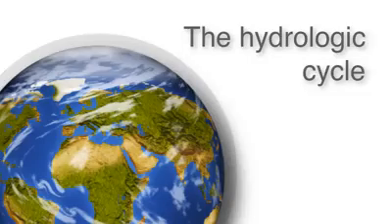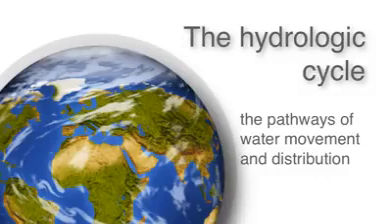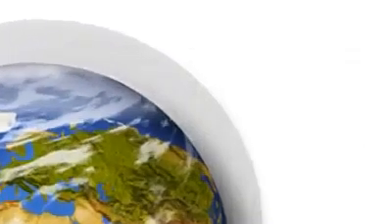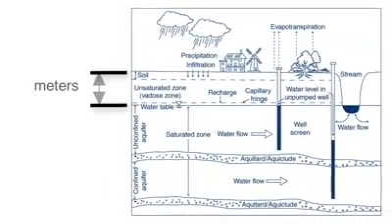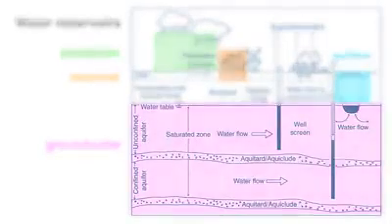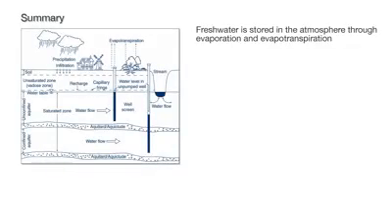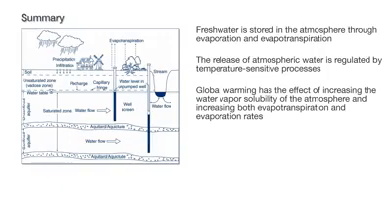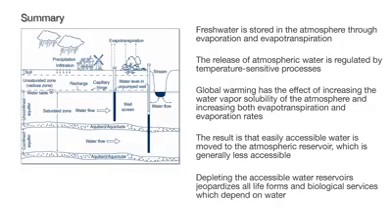الدورة الهيدرولوجية Hydrological Cycle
حركة الماء بكافة أشكالة ( امطار - وثلوج - و حالوب-)
بين-# سطح الأرض إلي الغلاف الجوي- وبالعكس نتيجة لتأثيرات مناخية أو لحالة الجو اليومية أو الأعتيادية ، حيث أن الماء يتبخر بفعل حرارة الشمس، ثم ينتقل إلى الغلاف الجوي ويتكاثف لينزل مرة أخرى إلى المحيطات والبحار على شكل أمطار أو  تحمل الرياح الغيوم إلى اليابسة ليسقط على سطح الارض مكوناً المجاري المائية كا لانهار والجدول أو يسقط على شكل ثلوج أو برد (حالوب) وقد يتسرب قسم كبير منه إلى جوف الأرض مكوناً ما يسمى  بالمياة الجوفية وهذهوالدورة المائية  الهيدرولوجية مستمرة في حركة طبيعية لا نهاية لها واستمرارها يعني استمرار الحياة على وجه الارض.

الهيدرولوجيا- Hydrology#
أنواعها وخصائصها وأهميتها وتعريفها وأقسامها وأساسيتها وتطبيقاتها
هو فرع من فروع علم الارض، وتتكون كلمة هيدرولوجيا من مقطعين الاول Hydro  ويعني ماء والثاني Logie  ويعتي علم . فكلمة هيدرولوجيا تعني ( علم الماء) الذي يختص بدراسة مياة الأرض من حيث  :
حركتها - وجودها - توزيعها - خواصهارالكيميائية و الفيزيائية وجودتها .
تقسم الهيدرولوجيا الى : 1 - هيدرولوجية المياة السطحية  :  وتهتن بدراسة الدورة الهيدرولوجية ( المائية) المتمثلة في : التساقطات - التسرب أو الرشح - التبخر - الجريان السطحي
2- هيدررلوجية المياة الجوفية :
تختص بدراسة المياة المتواجده تحت سطح الأرض. حيث تعتبر المياة الجوفية من اهم مصادر المياة العذبة  في جميع أنحاء العالم حيث ان حوالي نصف كمية المياة العذبة المتوفرة بالكرة الأرضية والتي تقدر نسبتها بحوالي 0.6%من الكمية الكلية للمياة الموجودة في باطن الأرض. يدرس علماء الهيدرولوجيا دورة المياه من اجل تحديد مصادر المياة العذبة. كما يقوم هؤلاء العلماء باختيار أفضل المواقع لحفر الآبار من اجل العثور على المياة الموجودة تحت سطح الأرض في المناطق الصحراوية . كما يقدّمون أيضاً المساعدة في تخطيط السدود ومشروعات الري . كما يحاول علماء الهيدرولوجيا منع تلوث المياة أو تقليله، إذ يدروسون آثار التلوث أثناء تحركه خلال دورة الماء . ويقدم علم الهيدرولوجيا المعلومات اللازمة للتنبؤ بالفيضانات والسيطرة عليها. ويستخدم المهندسون المعماريون والمدنيون هذه المعلومات لتساعدهم في تخطيط المدن والطرق بالقرب من مجاري المياه حيث تحدث الفيضانات غالباً..

الهيدرولوجيا الهندسية,الهيدرولوجيا التطبيقية,الهيدرولوجيا اساسياتها وتطبيقاتها,
الهيدرولوجيا والهيدروجيولوجيا,الهيدرولوجيا القارية,
الهيدرولوجيا والتصرف في المياهhydrology شرح,
hydrology in gis,hydrology glenn morrison,
hydrology study,hydrology engineering,
hydrology analysis,hydrology mcq,
hydrology science,شرح هيدرولوجيا,
groundwater hydrology شرح,تحليل هيدرولوجي,
hydrology marathon class,hydrology quick revision,hydrology by sandeep sir,
hydrology lecture,hydrology unacademy,
hydrology 101,hydrology 101 introduction to resistivity surveys,hydrology 10,
recoil hydrology 1+2,hydrology civil 101,
hydrology gate 2022,hydrology module 2,hydrology civil engineering 2019 scheme,hydrology ktu s5 2019 scheme,
hydrology revision gate 2022,surveyor grade 2 hydrology syllabus,
hydrology module 3,civil 3d hydrology,ce 307 hydrology,hydrology season 5